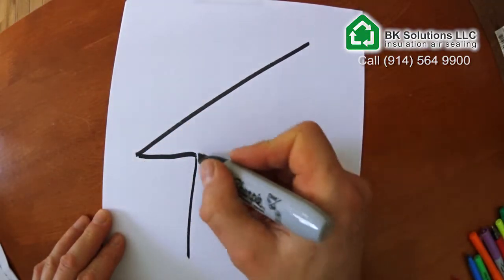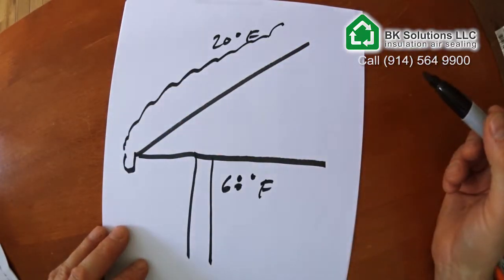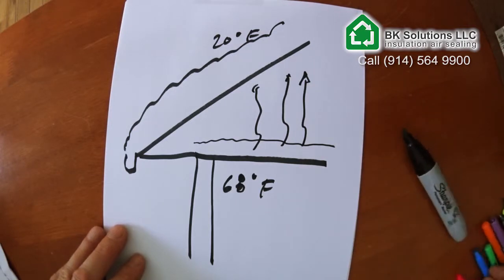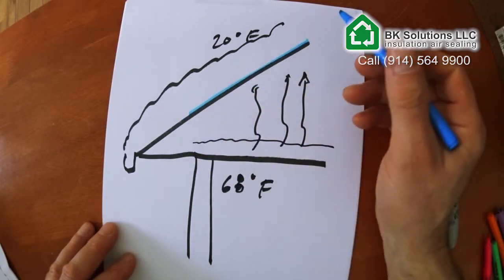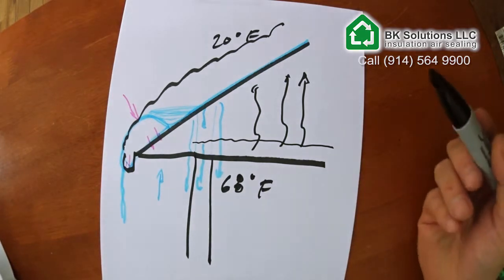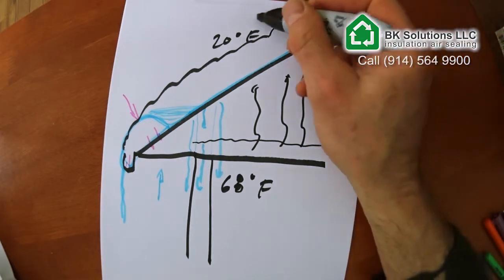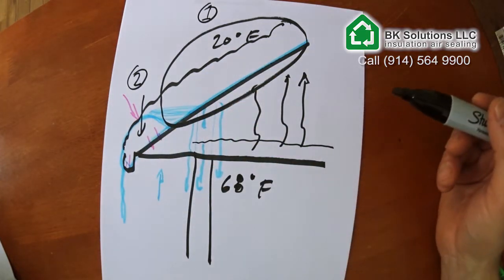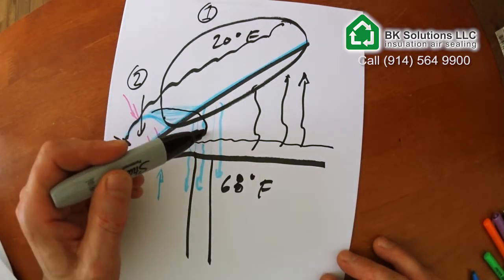3.4 Ice Dam long Full Version, some examples and solutions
Ice dams are created due to excessive energy escaping the living space. That energy (heat) finds its way under the roof, resulting in melting snow. Once melting water runs downwards the roof it reaches cooler areas and freezes. Over time the frozen water creates an ice dam, allowing water to climb up the roof and penetrate spaces inside the house.
The best way to remedy such conditions is plenty of insulation and properly air seal the heated living space below the roof.
Emergency solution and long term solution explained. Do not climb on to your roof. Any serious professional wears a harness and safety fall arrest system.